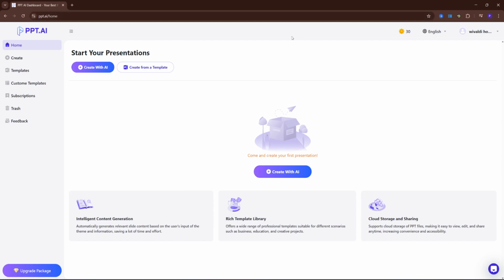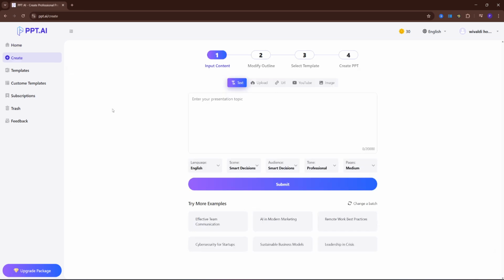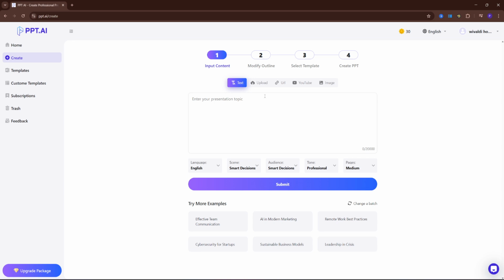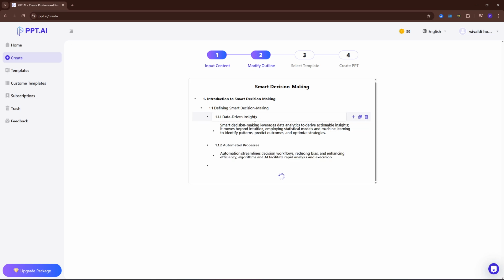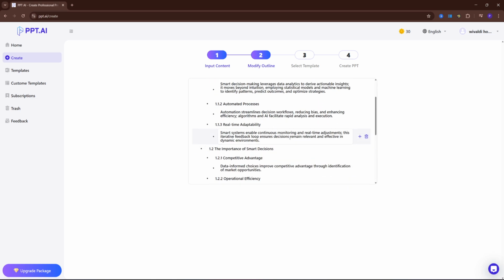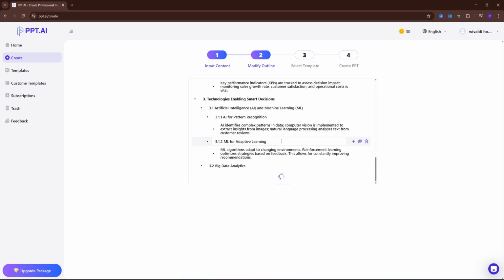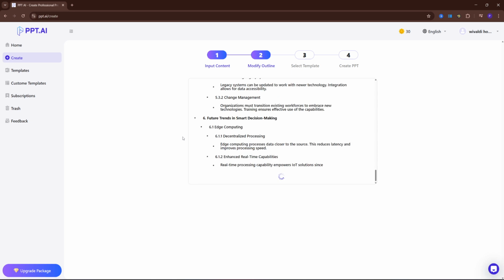How To MAKE PPT With TOME AI (QUICK & EASY) 2026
In this video, I'll show you how to make a PPT with Tome AI step by step. This is a complete guide on how to create presentations using Tome AI quickly and easily in 2026. If you're looking to generate a PowerPoint with AI or want to speed up your presentation workflow, this is exactly the video you need 🚀📊✨